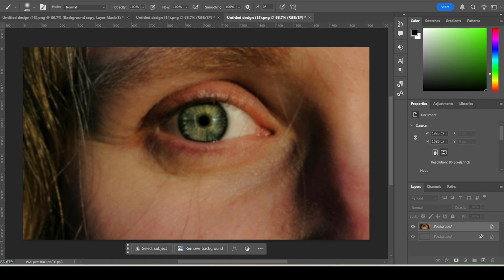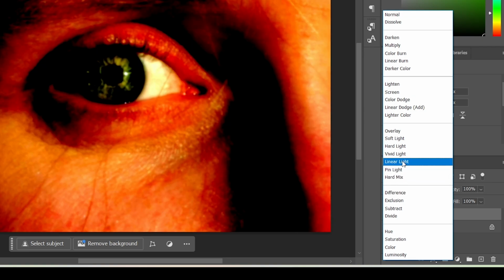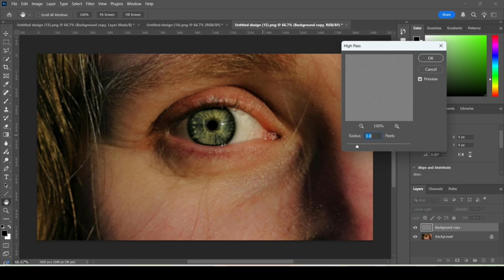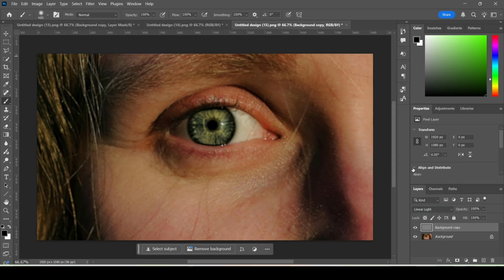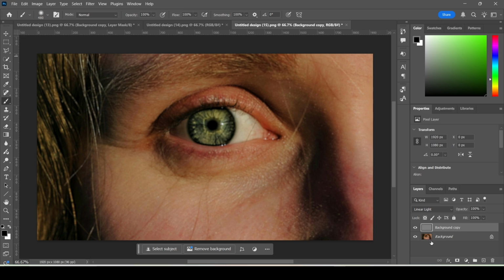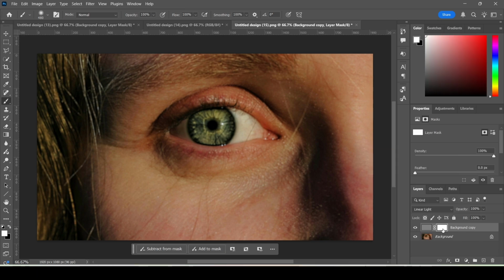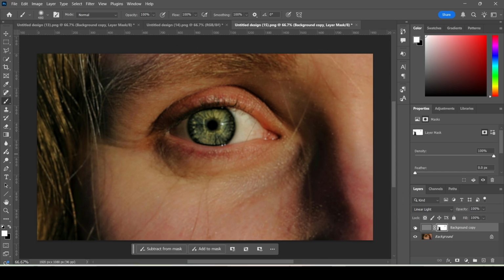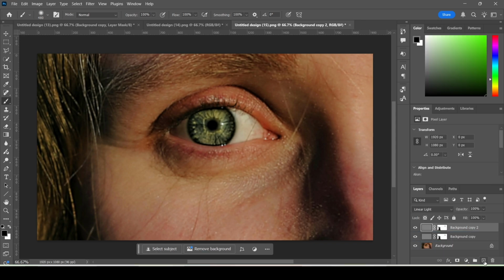How to Sharpen Blurry Images in Photoshop (FAST!)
How to Sharpen Blurry Images in Photoshop